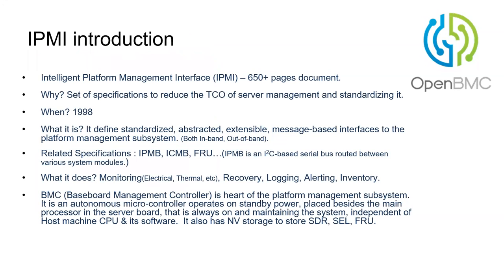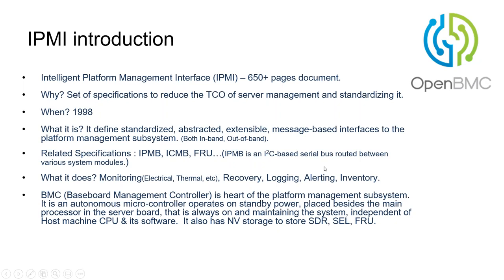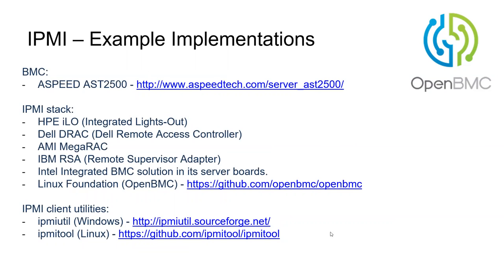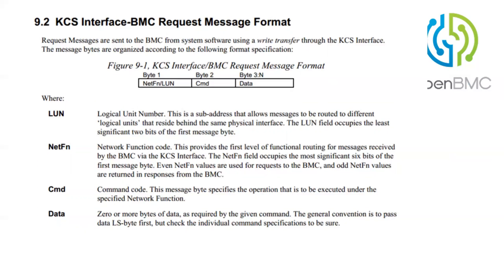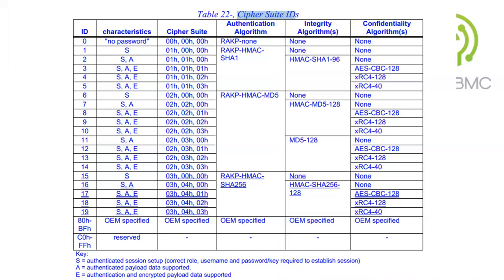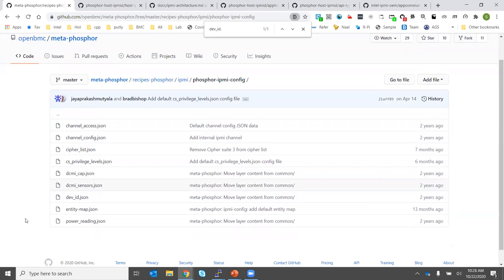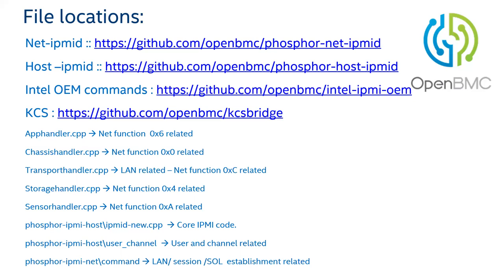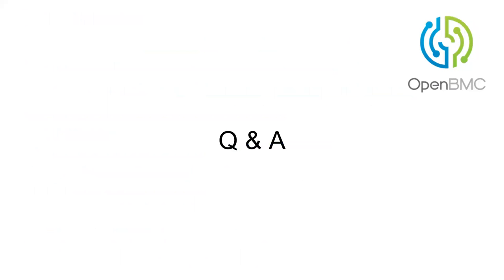IPMI Subsystem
This session covers fundamentals of IPMI protocol and implementation details in OpenBMC software stack.